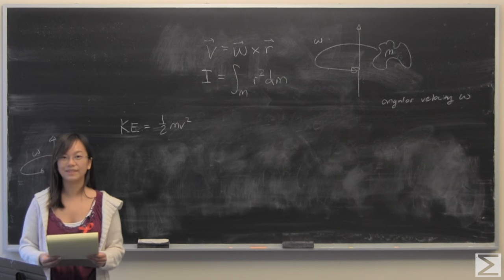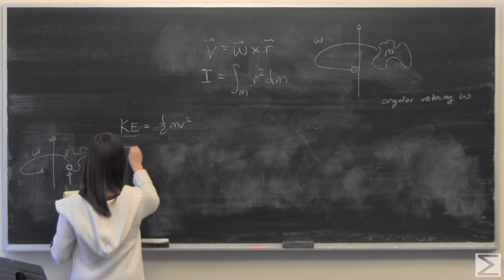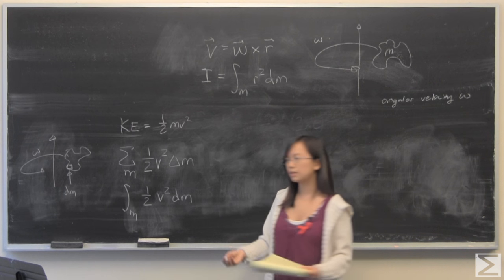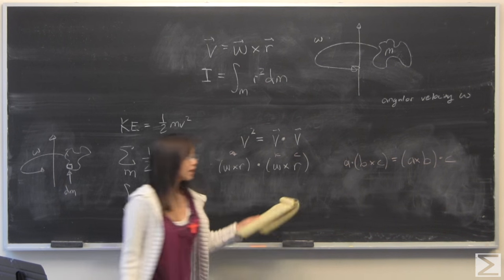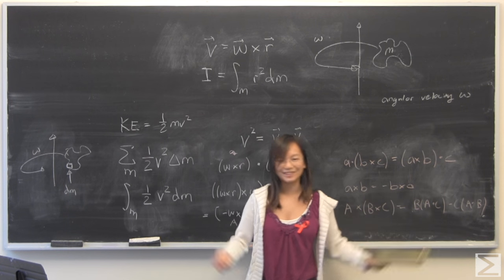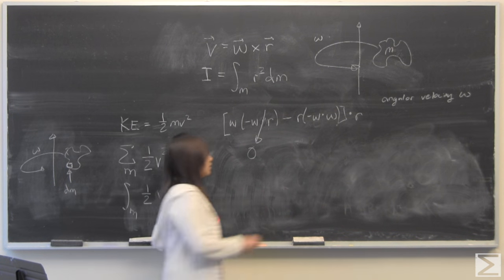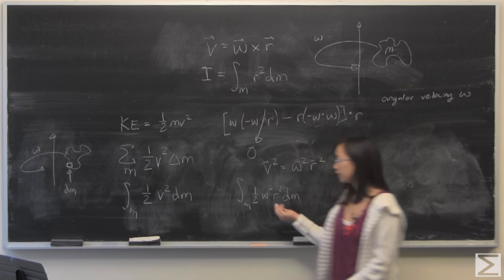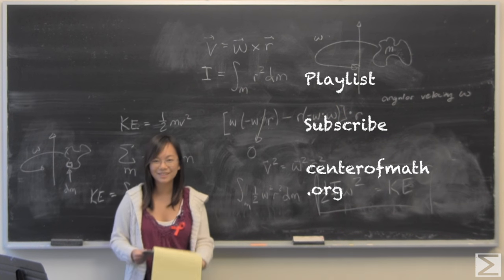Problem of the Week 12-6-16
Kelsey derives the formula for angular kinetic energy in this week's Problem of the Week!